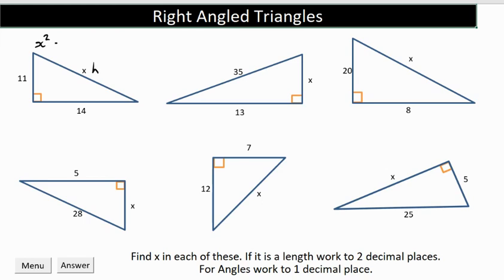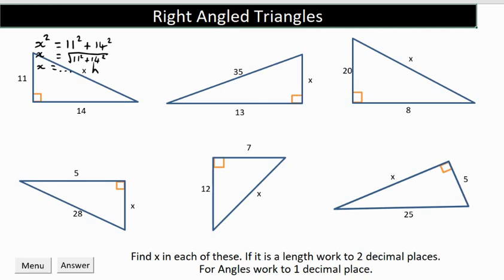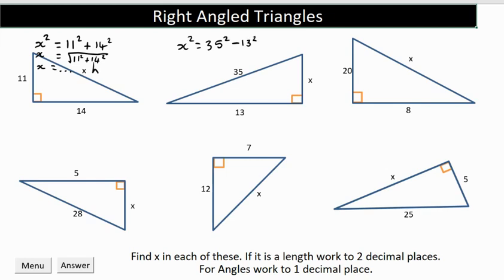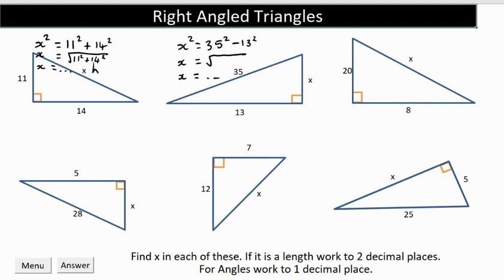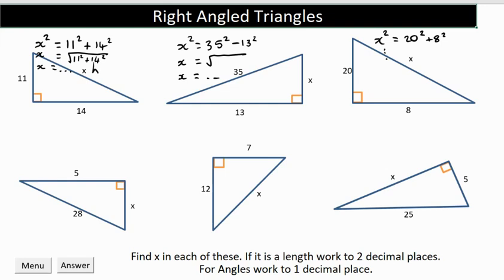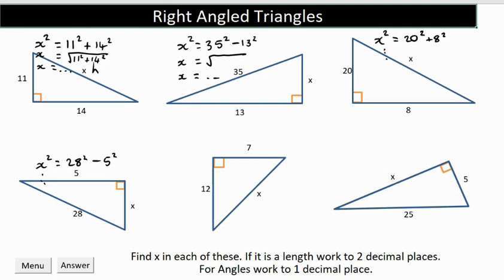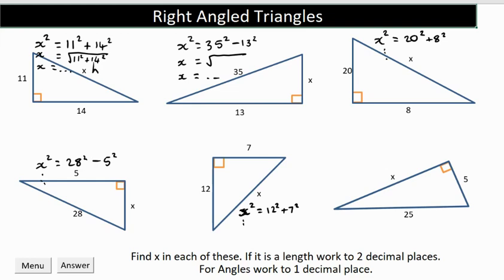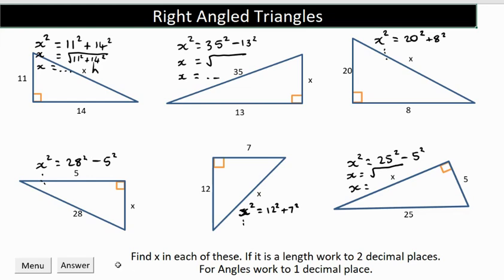Pythag - Mix of Questions